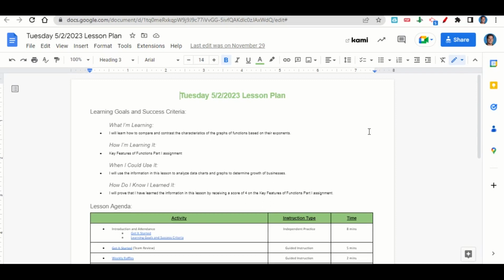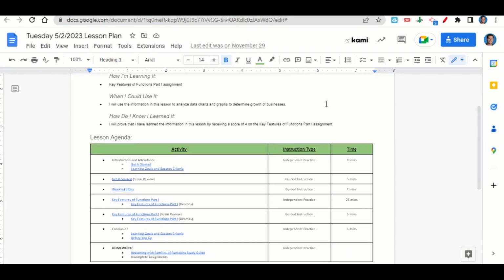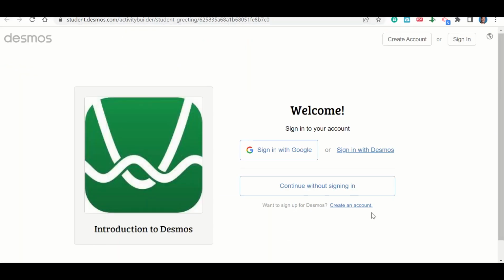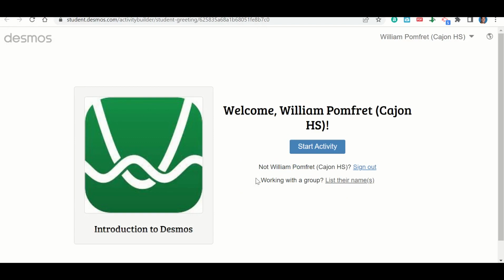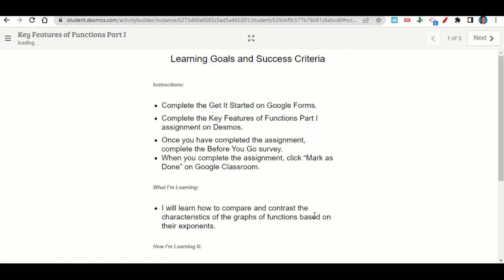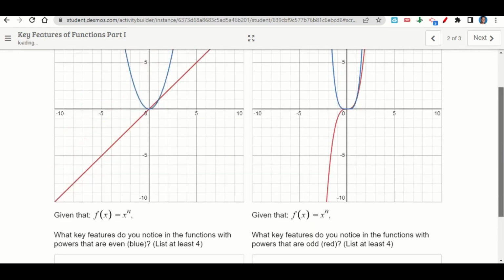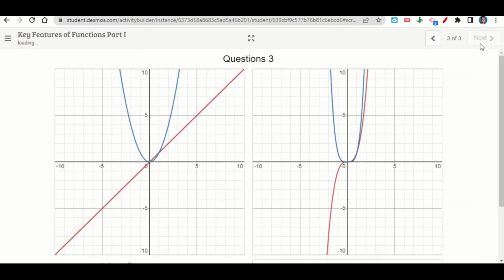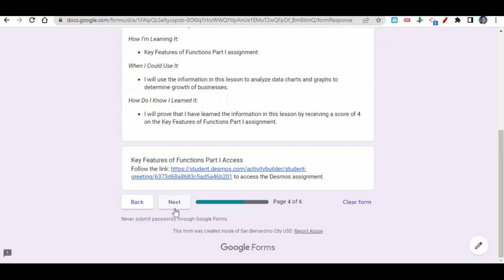5/2/2023 Key Features of Functions Part I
0:00 Agenda and Learning Goals
1:11 Logging into Desmos using Google
1:51 Key Features of Functions Part I

Instructions:
* Complete the Key Features of Functions Part I assignment on Desmos.

What I’m Learning:
* I will learn how to compare and contrast the characteristics of the graphs of functions based on their exponents.

How I’m Learning It:
* Key Features of Functions Part I assignment

When I Could Use It:
* I will use the information in this lesson to analyze data charts and graphs to determine growth of businesses.

How Do I Know I Learned It:
* I will prove that I have learned the information in this lesson by receiving a score of 4 on the Key Features of Functions Part I assignment.